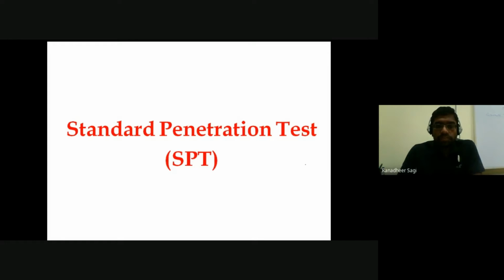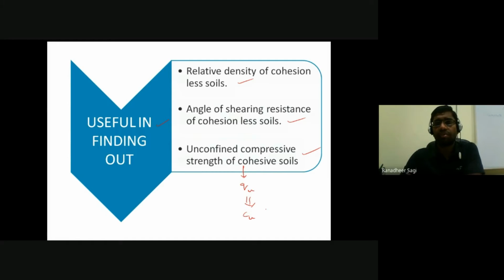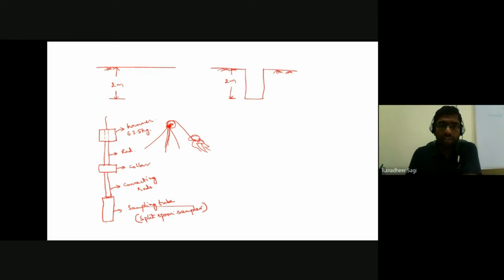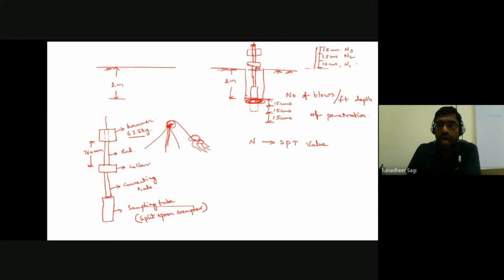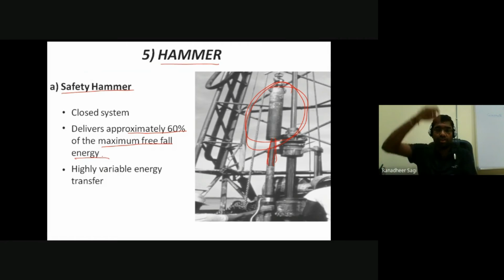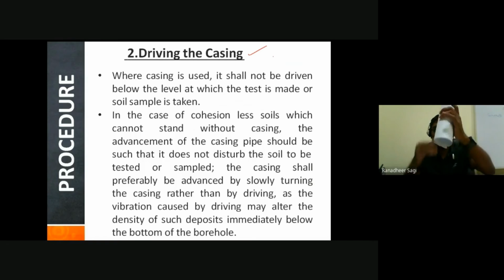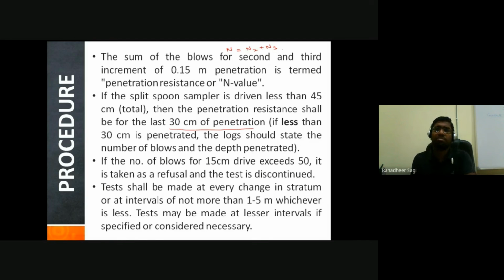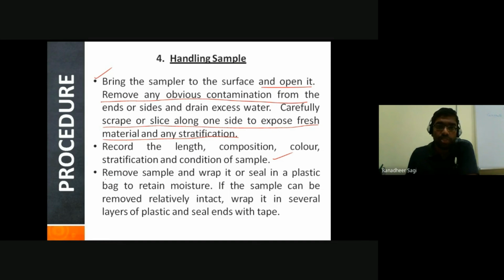Lec-13(a)_Standard Penetration test-I I Ranadheer Sagi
This session of lecture series shall focus on brief intoduction about Standard Penetration test, Uses and the Procedure of SPT test.